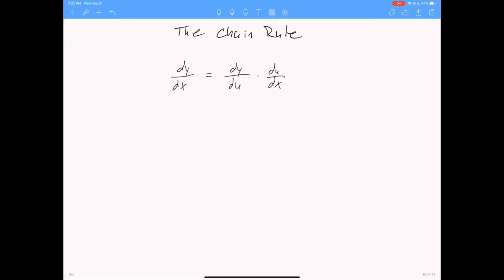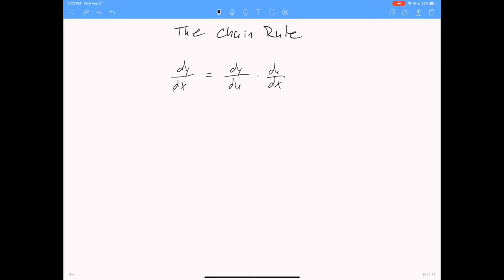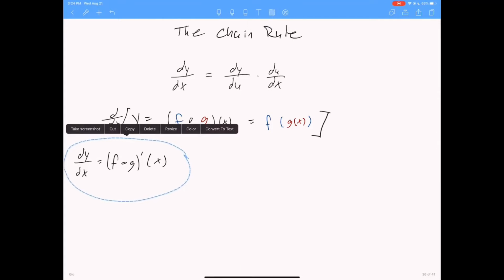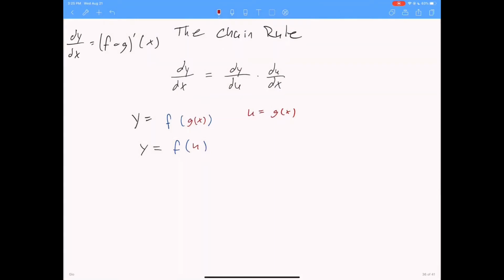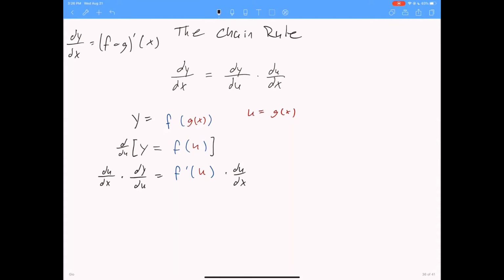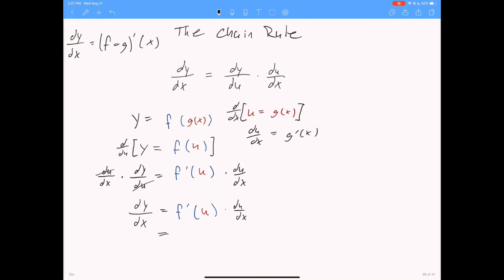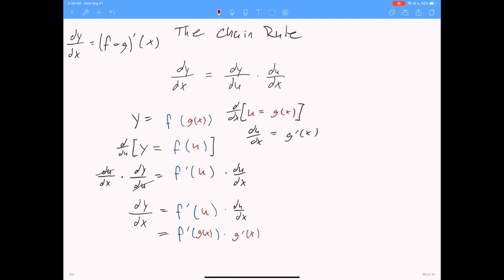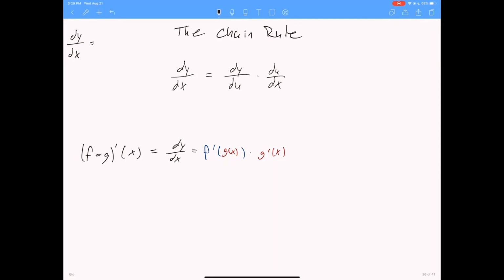Chain rule Part1 Introduction